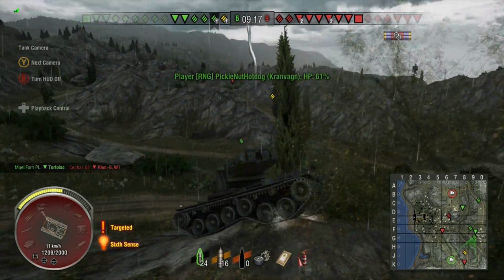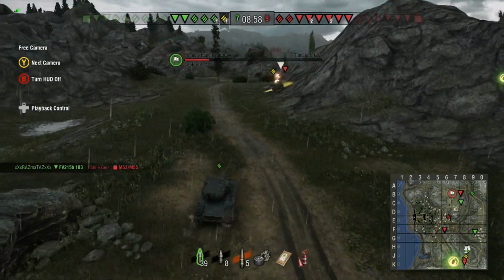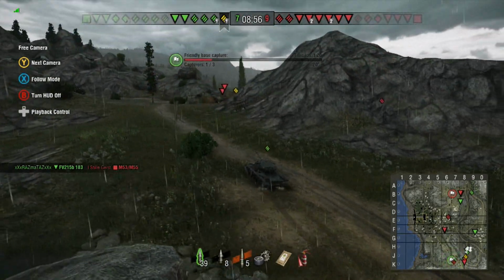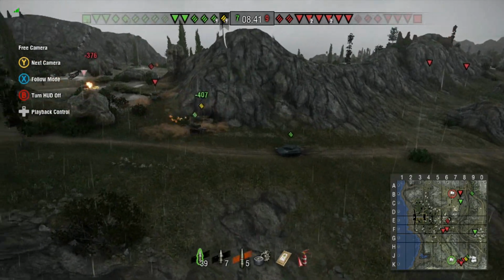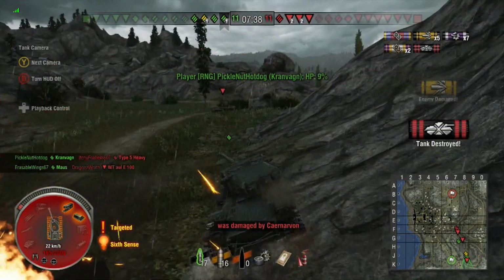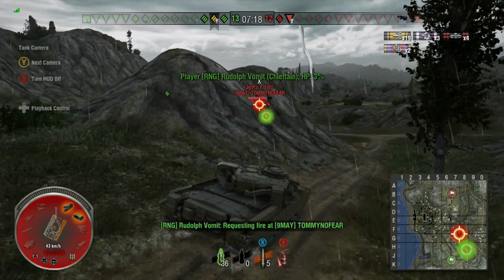World of Tanks Xbox One - Hull Down Heroes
Today I'm going hull-down in one of the tanks with the strongest turret armor, the Chieftain Mark 6!

And my buddy Picklenuthotdog is going hull-down in the one, the only, the Kranvagn, and together, we're gonna kick some serious ass.

Happy 2018 everybody, what are your new years resolutions? Also, what's the coolest thing everybody got for the Holidays?